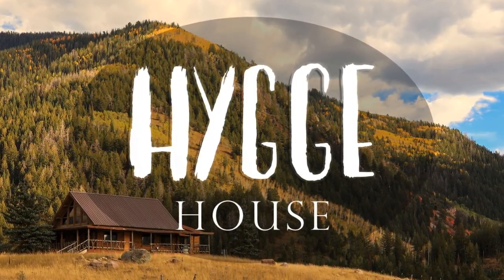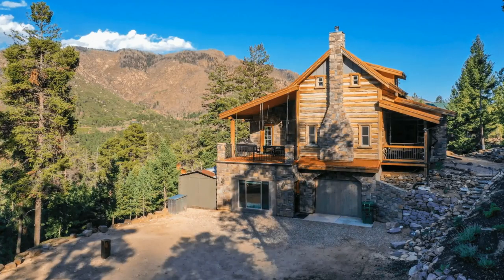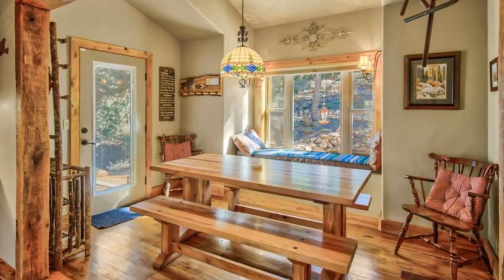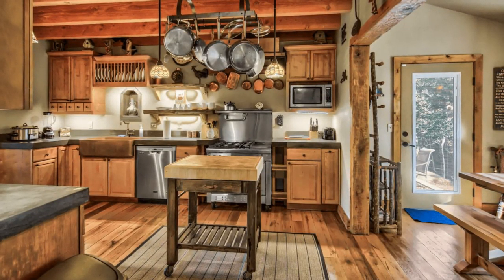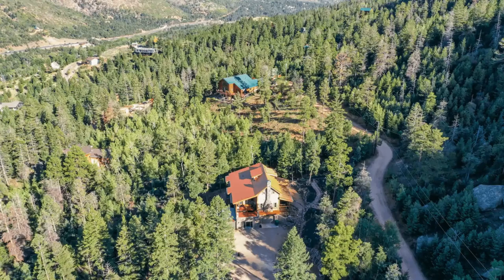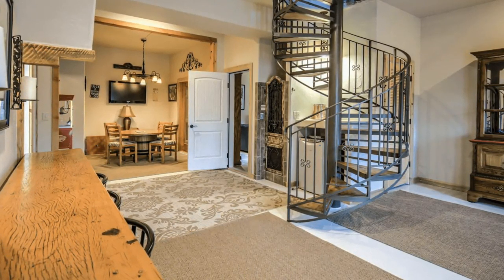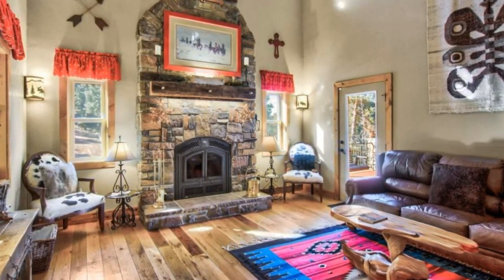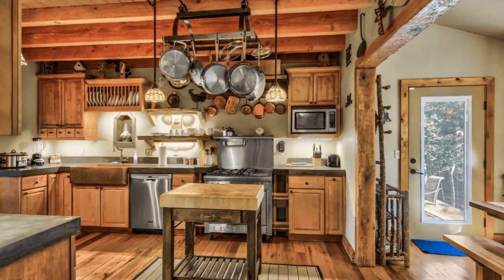See This Awesomely Attractive Wood and Stone Cabin in Colorado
The views from this wood cabin retreat are out of this world, located in Cascade-Chipita Park, Colorado, United States, the cabin building can accommodate up to 10 guests with 4 bedrooms, 5 beds, and 2 bathrooms. The host does not allow for pets, parties, or smoking. During your wood cabin vacation stay, you'll have the entire cabin building to yourself. This is a true Colorado mountain vacation experience. To access the wood cabin 4WD or AWD is required in the winter, but is recommended year-round. This vacation property has vaulted ceilings, a hot tub, privacy, rustic style, and beautiful views of the forest, rocks, mountains, and the brilliant, open Colorado sky. There is plenty of space for multiple guests and small groups, and the location is superb, offering true seclusion but with the urban amenities of Colorado Springs and Manitou Springs just 15 minutes away.

This attractive wood and stone cabin building are set high in the mountains with a fairy tale quality that you'll want to experience. A 4WD or AWD is required in the winter, and recommend in the summer. The beautifully appointed, rustic vacation property can accommodate up to ten people and is ideal for short-term travelers or guests who enjoy the privacy of being tucked away in the majestic Rocky Mountain landscape. The cabin building is nestled among gigantic, indigenous tree varieties which include Aspen, Rocky Mountain Maple, and Douglas Fir, and is easily accessible with its wide, welcoming driveway that leads right up to its front door, though if there’s any inclement weather an AWD or a 4WD is necessary to access this mountain vacation property.

You'll enter the cabin building through the bright blue front door, where you will find yourself in the warm, welcoming family room that is decorated with many beautiful Western artifacts, and accented by the warm hardwood flooring. The wood and stone cabin has leather furniture that lends to the bright, sunny room with a wonderful luxurious rustic flair, while the spectacular, natural stone fireplace is immediately eye-catching. From this lovely room, there is walk out access to the porch where you will find a large table, swing benches, and plenty of seating for relaxing and maybe even a barbecue.

To the left of the family room is the fully equipped kitchen which is fitted with stainless steel appliances, marble top work surfaces, and finely crafted wooden cabinetry. There is an open-plan dining room that overlooks the landscaped mountain slope and opens off the kitchen. From the beautifully decorated hallway, there is access to a small private patio and the master bedroom with a beautifully crafted, natural wood king-sized bed. The plush master bathroom has white porcelain fixtures, stunning natural wood cabinetry, and a heated towel rack is just the place for a hot bath at the end of a long winter’s day.